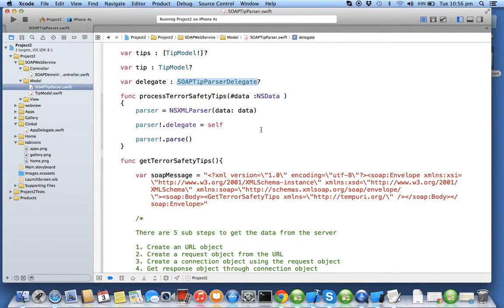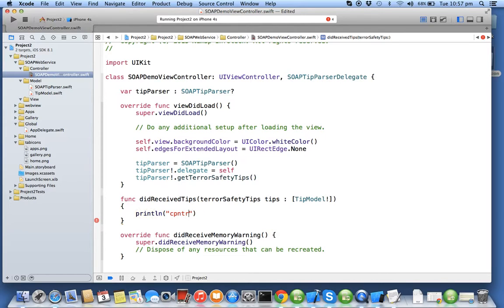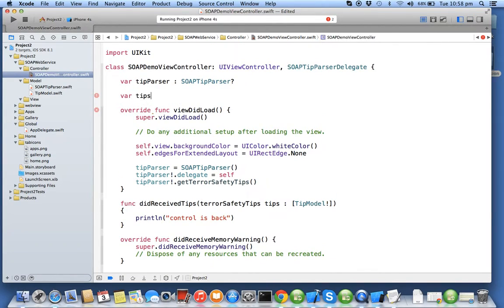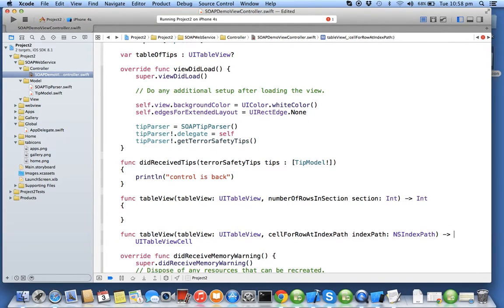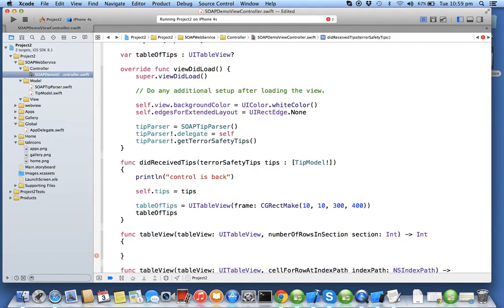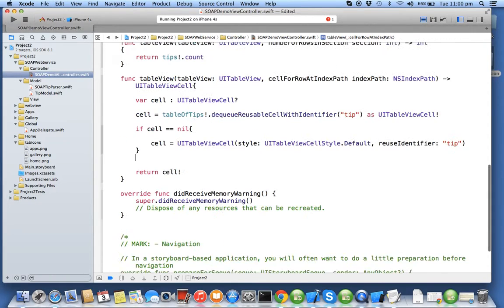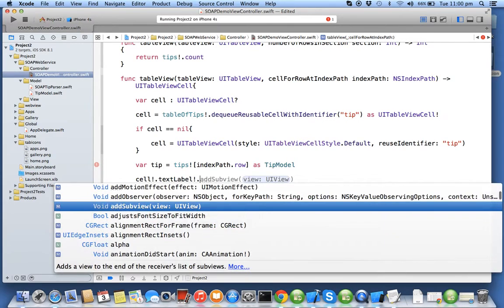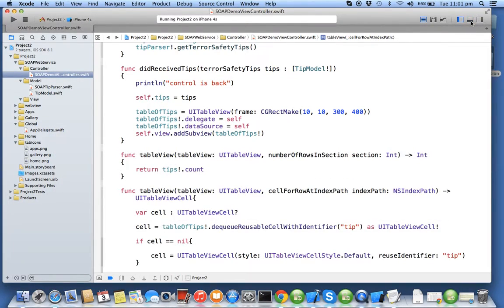iOS Swift Soap XML Implementing View | Nimap Infotech - Tutorial 78